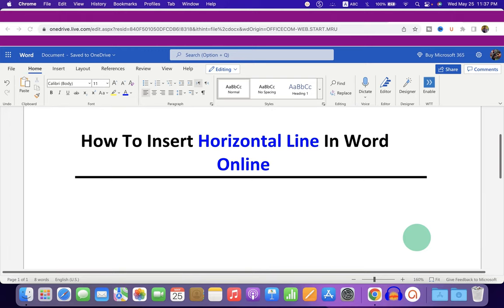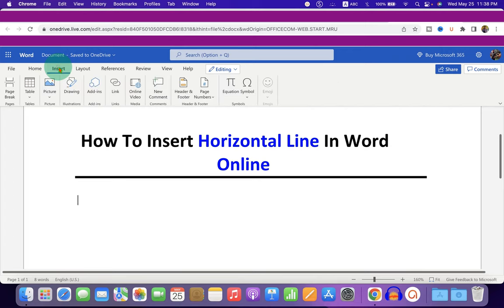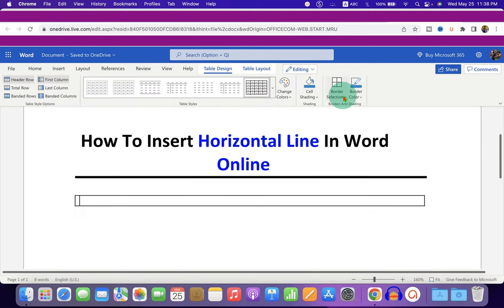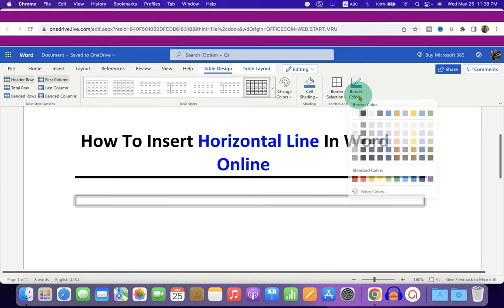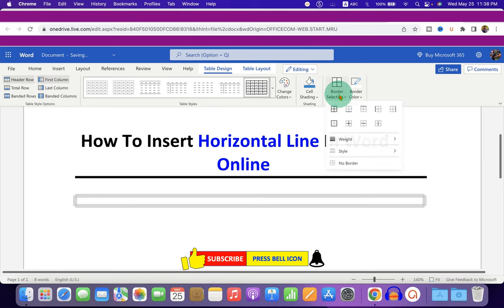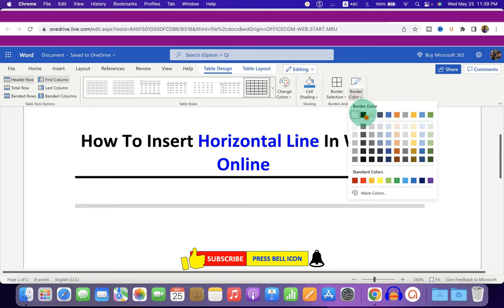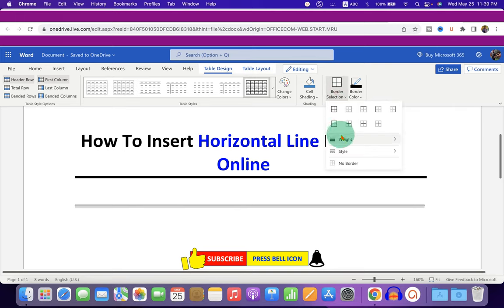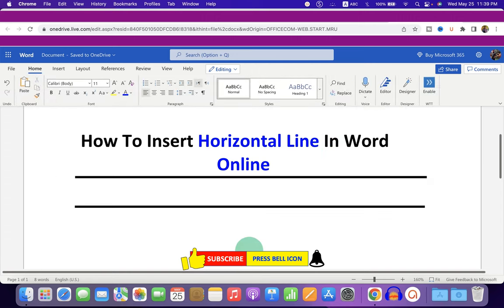How To Insert Horizontal Line In Word - [ Online ]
Watch in this video How To Insert Horizontal Line In Word - [ Online ] or Office 365. You can also change the width or the thickness of the horizontal line and can also change the color of the horizontal line.